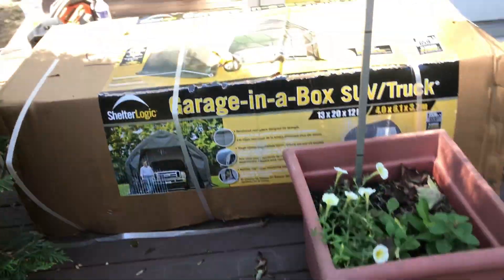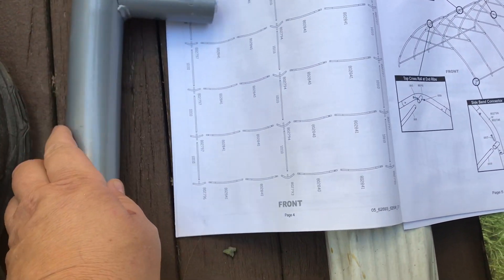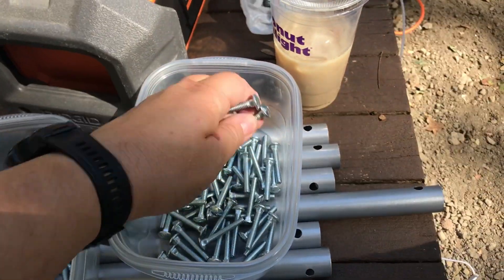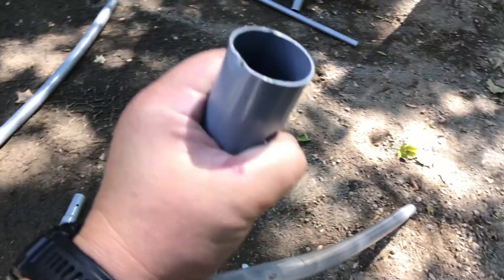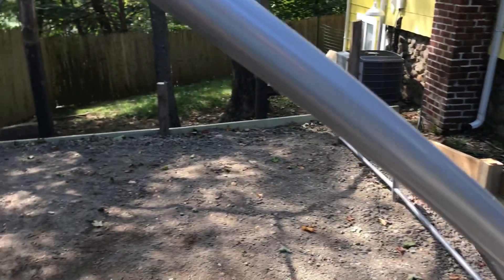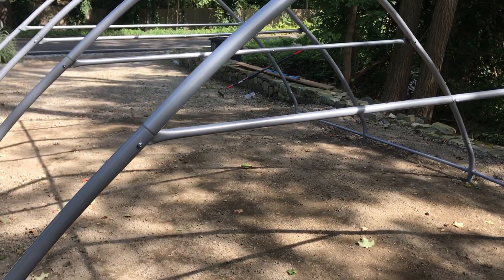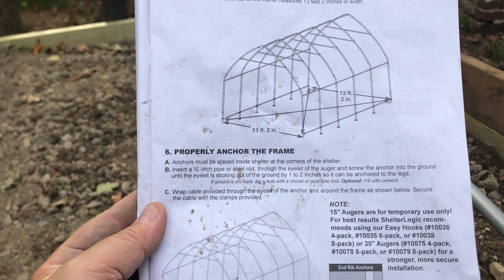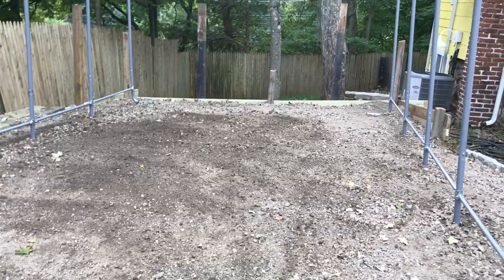ShelterLogic 13x20x12 Garage in a Box installation video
Easy to follow instruction/installation video for the ShelterLogic 13x20x12  Gardgebin a box!!